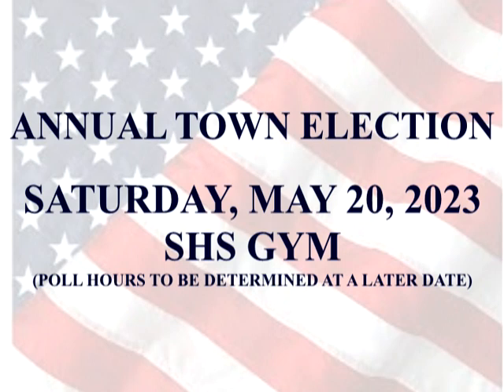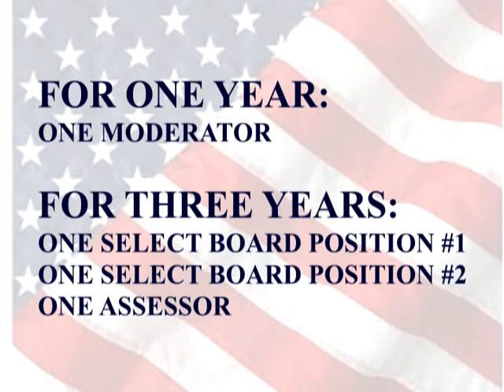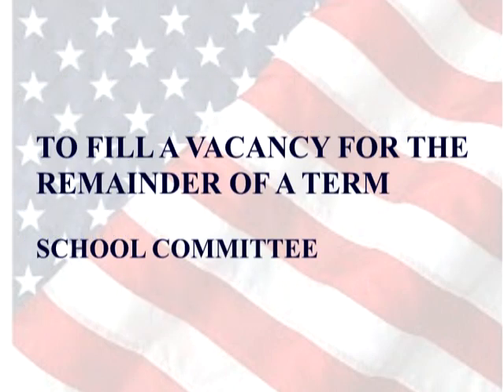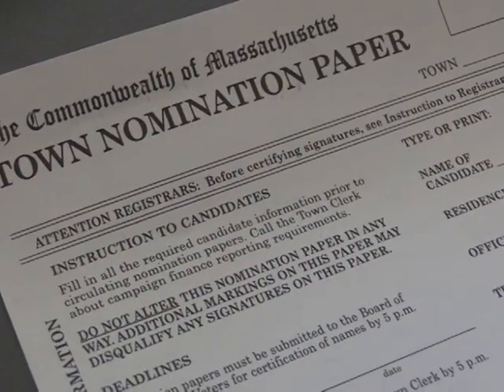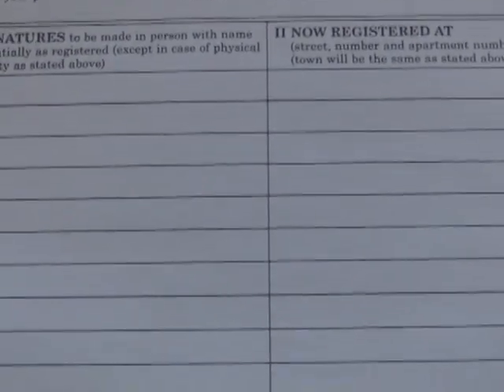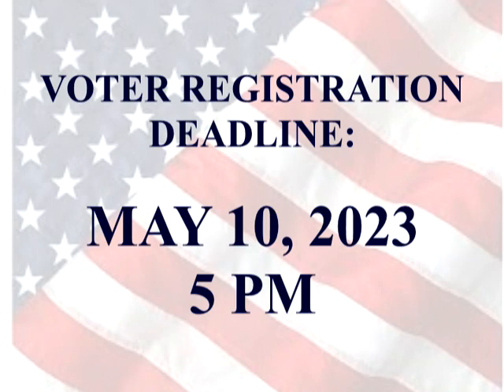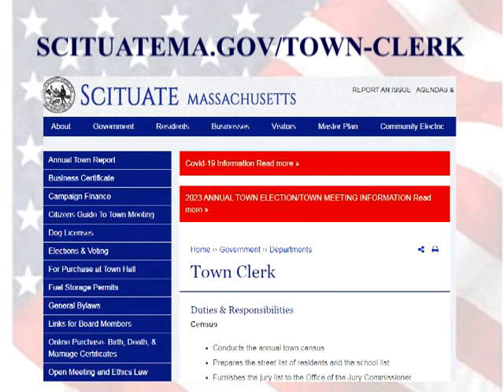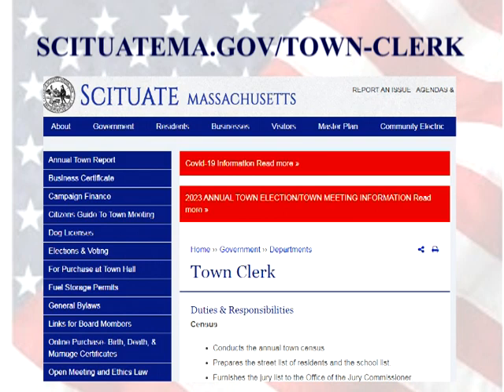2023 Town Election Nomination Information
2023 Town Election Nomination Information

Scituate's Town Clerk Kathleen A. Gardner shares details and information about Scituate's 2023 Annual Town Election including nomination papers, deadlines, and how to get involved.